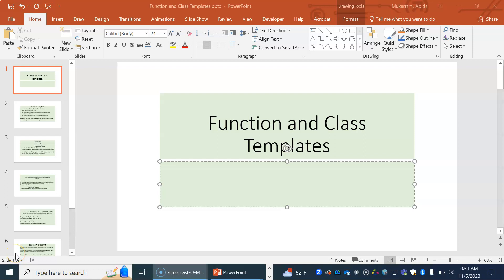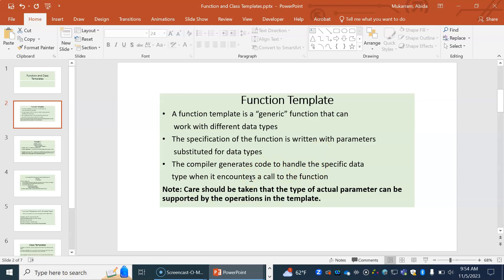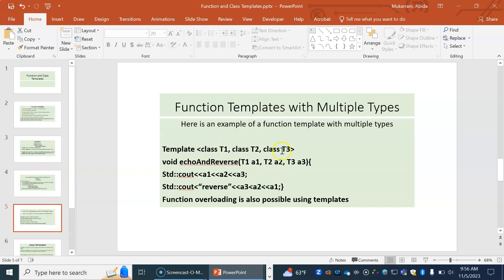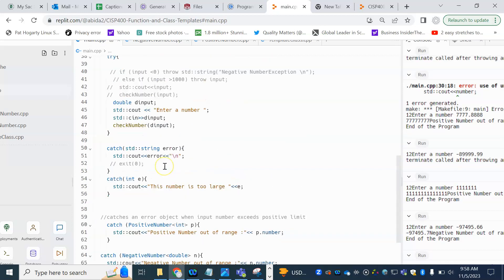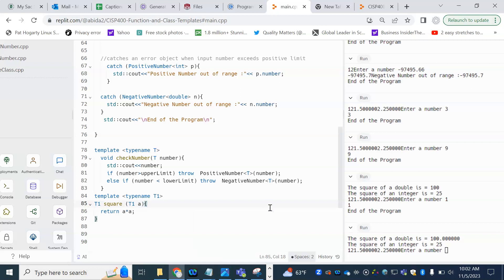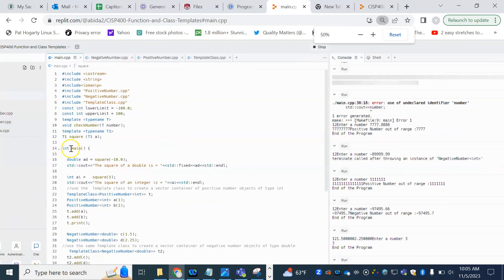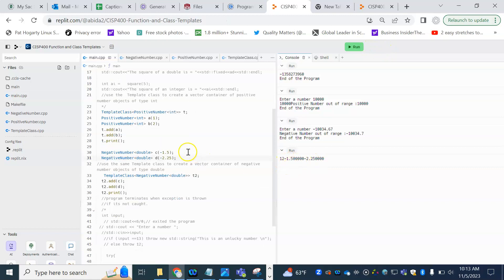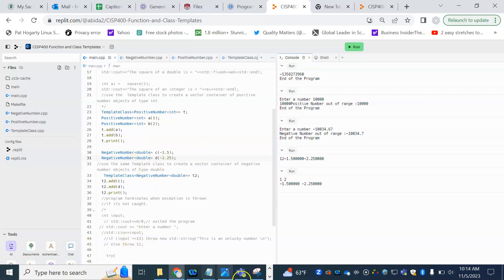CISP 400 Function and Class Templates